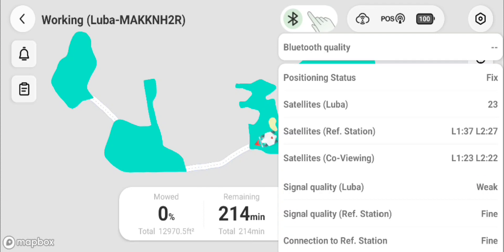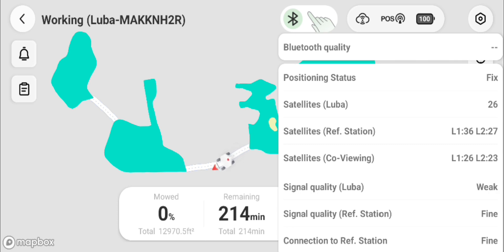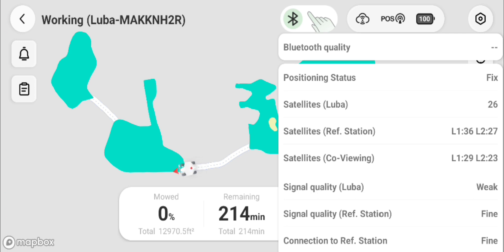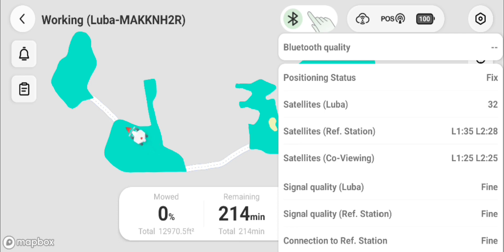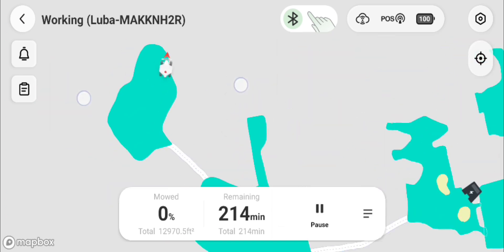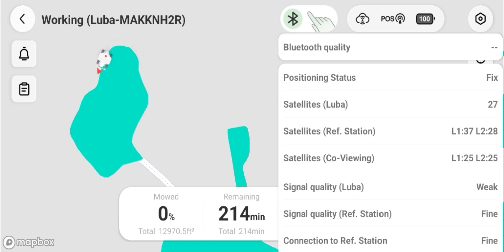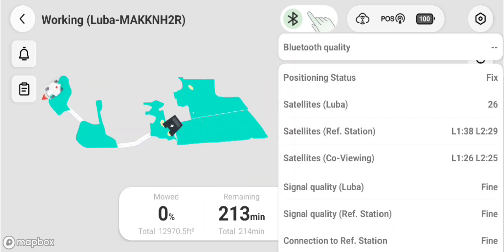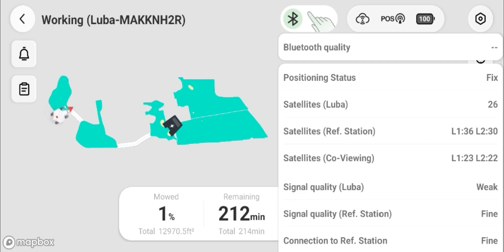Luba RTK reception under tree cover moving 500ft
This video is sped up 10x